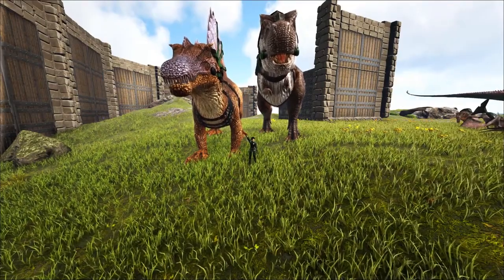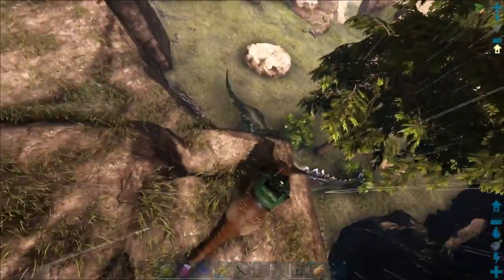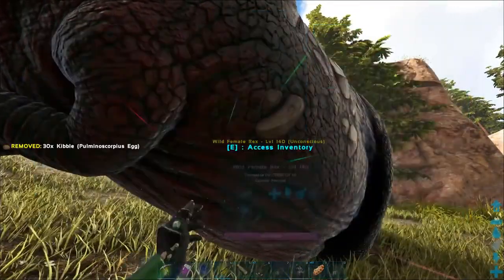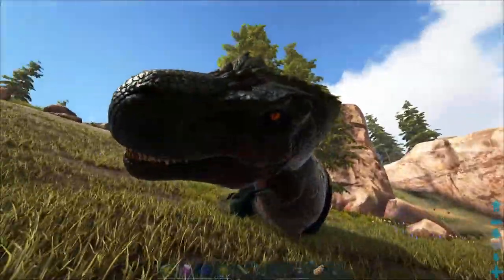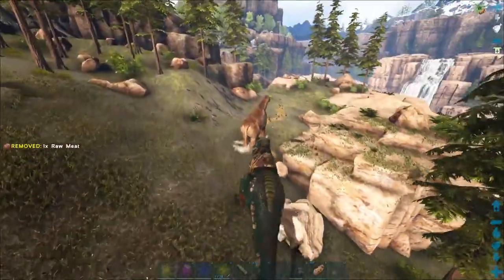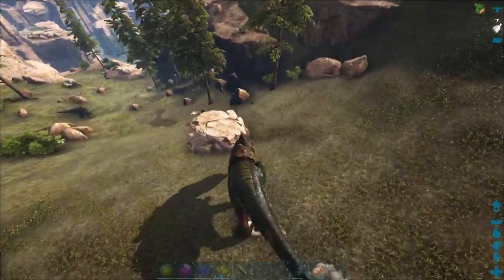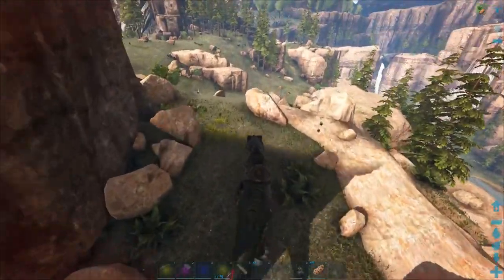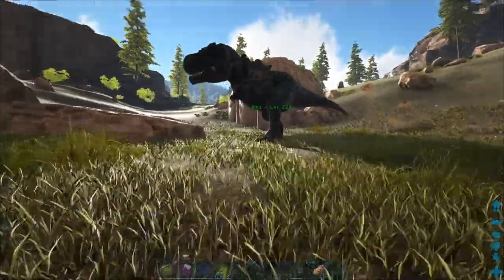ARK Survival Evolved Ragnarok - Ep 38 - Green Rex, Blue Doedi!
Welcome to Ark - Ragnarok! Let's explore the new map, tame new creatures and build a beautiful base!

Today, I go out to tame up a beautiful green rex and happen to find a blue 150 Doedi right next to where it goes down! Awesome! :D

Logo by Flavia Jurca Design!